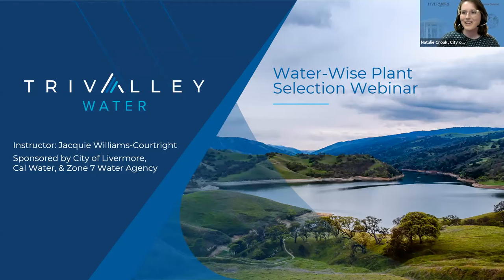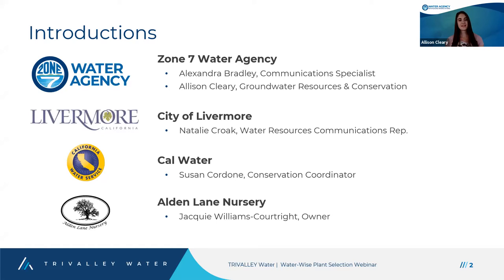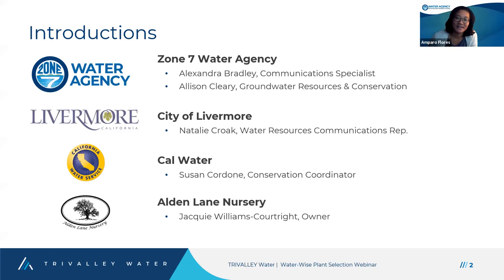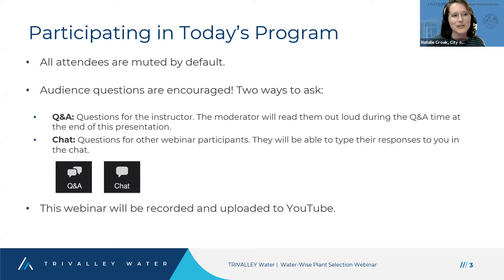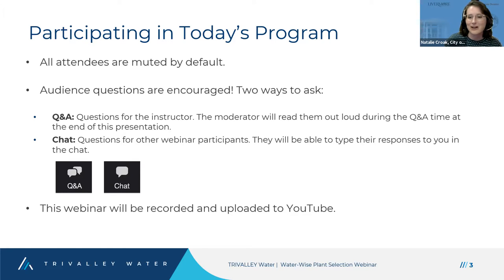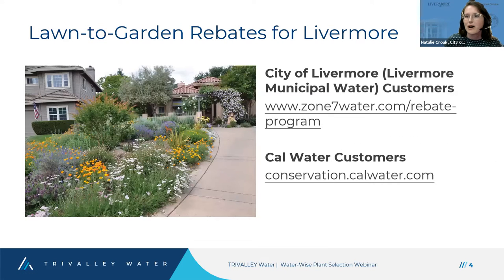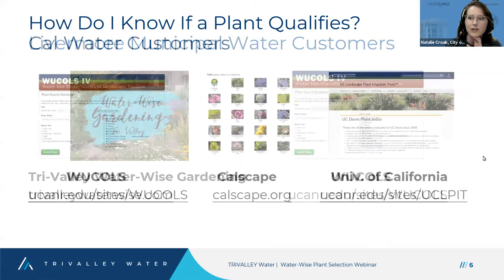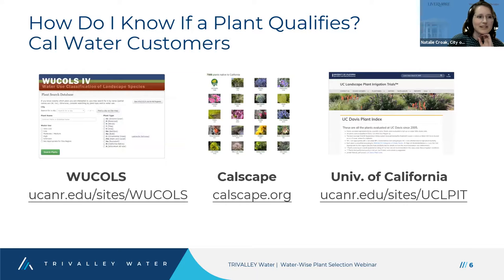Water-Wise Plant Selection Webinar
October 6, 2021 webinar presented by the City of Livermore, Cal Water, and Zone 7 Water Agency. Learn which low-water plants thrive in the Tri-Valley and qualify for water conservation rebates with Alden Lane Nursery's Jacquie Williams-Courtright.